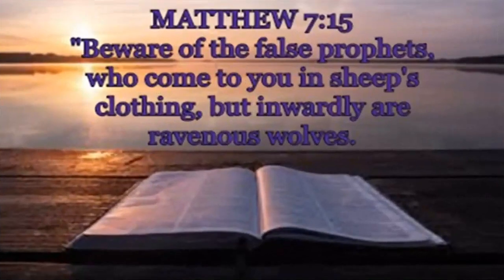What is Hermeneutics? How Do I Rightly Divide Scripture?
WHAT IS EXEGESIS?
HOW TO READ THE BIBLE CORRECTLY? INTRODUCTION TO HERMENEUTICS, 20/20 VISION VIDEO #5

Mike Allen takes you through an introduction to the art and science of interpriting scripture, known as Hermeneutics. This video covers the 5 Rules with 5 Tools and 5 Tips to help you better interpret the bible.